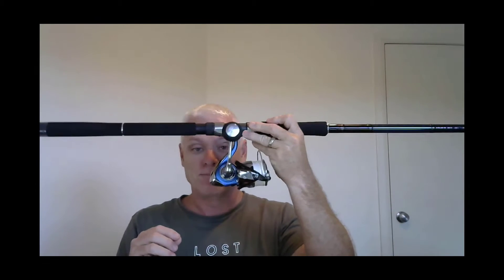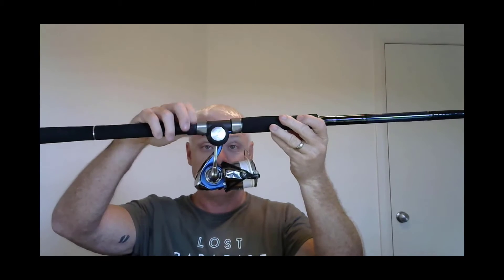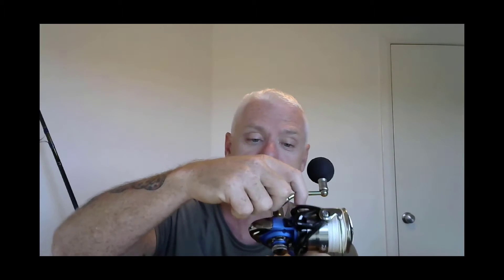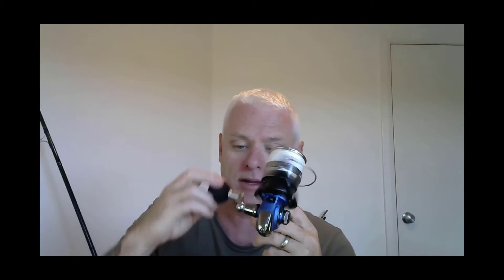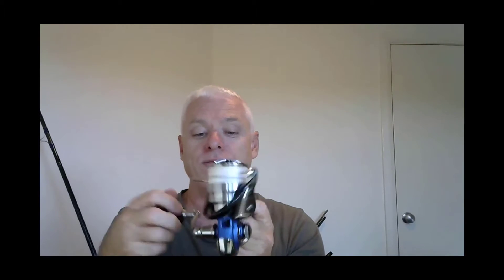Baitcaster vs Spinning Reel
Hey there my beachy lovers of all things fishing. Welcome to my post where I dare to venture into the ongoing fishing argument that is the baitcaster vs spinning reel debate. I will put my hand up as one firmly in the spinning reel camp as, to be honest, I have never really been able to master those little bundles of tangling joy. However, there are many, including some that I fish with that love them.  so let's check them out...

0:00 Welcome
02:15 Spinning Reels
08:02 Baitcaster Reels
16:38 Conclusion